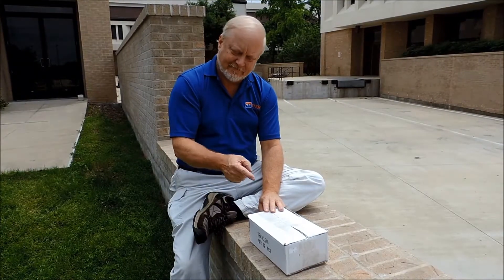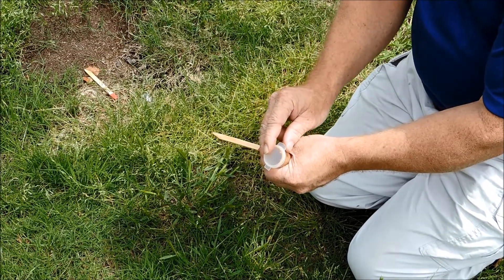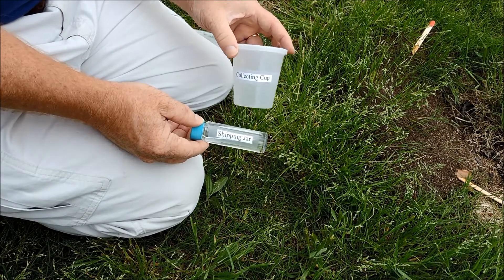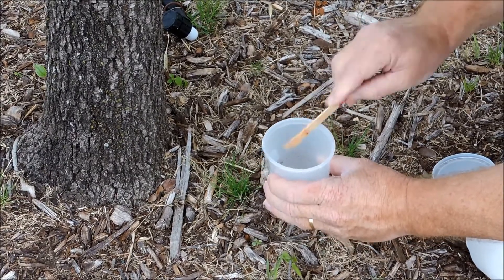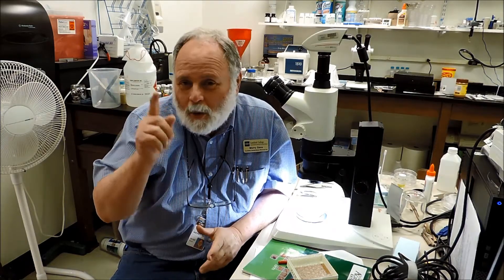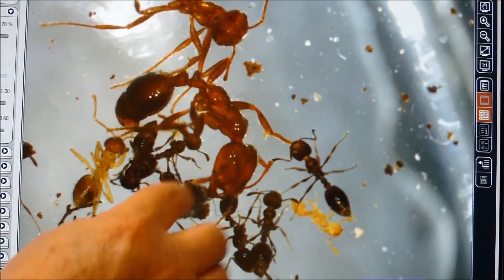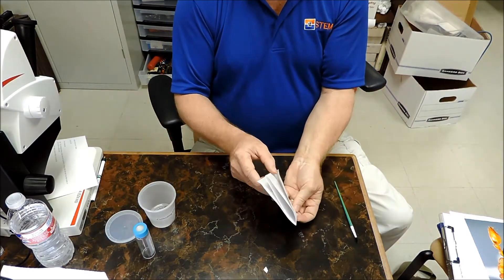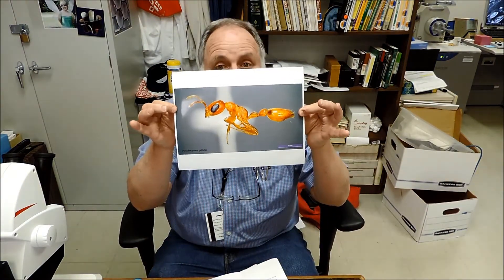Eastfield College Ant Lab - How to Collect Ants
This video is intended for teachers to use with their classes.  It shows how to collect ants and send them to the Eastfield College Ant Lab as part of our research project.  We are especially interested in ants from Collin, Delta ,Ellis, Henderson, Hopkins, Hunt, Kaufman, Navarro, Raines, Rockwall, Johnson, and  Van Zandt counties in Texas.